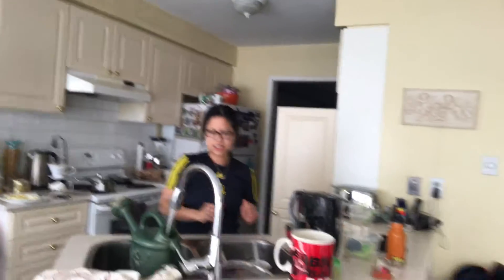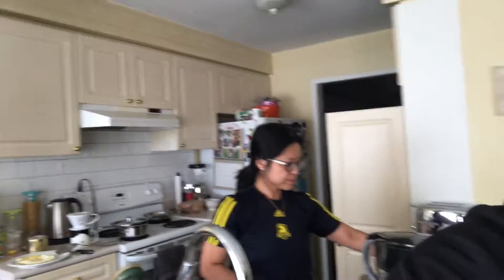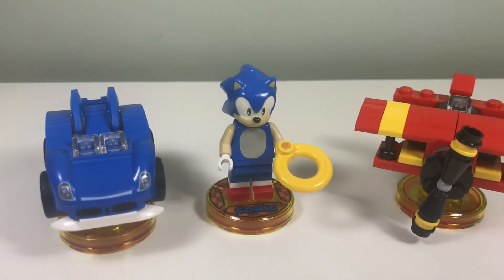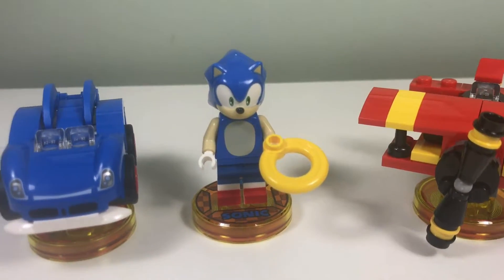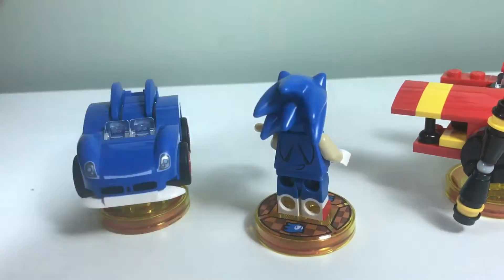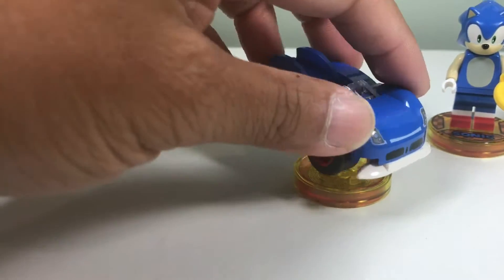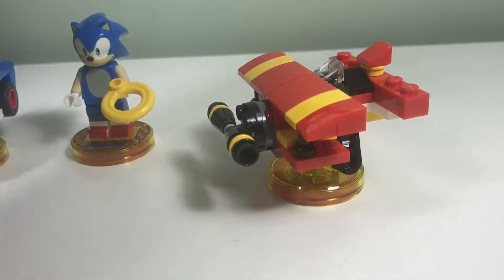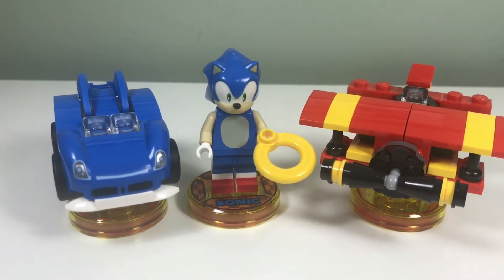Friday Vlog - Daily VLOG #1269 (June 22/18)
Nik Vlogs on a Friday and shows off the Lego Dimensions Sonic the Hedgehog set